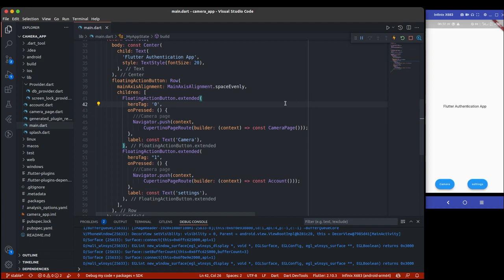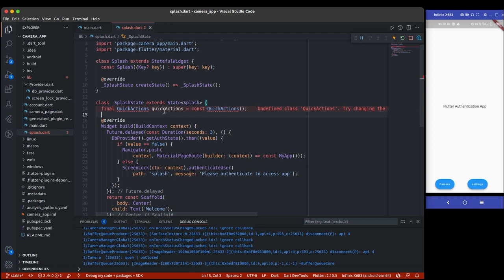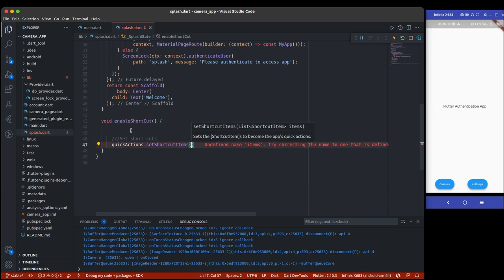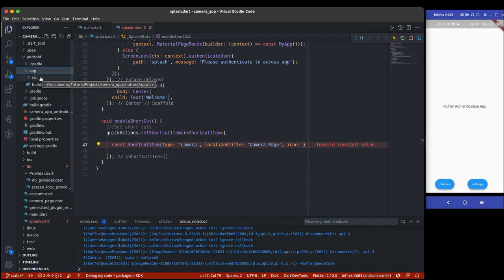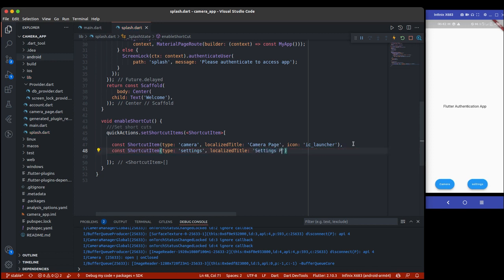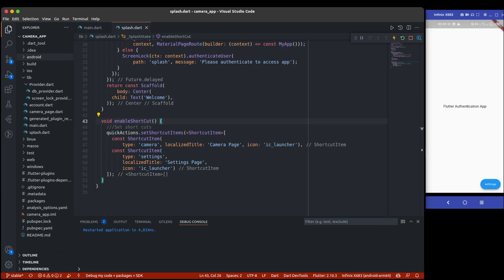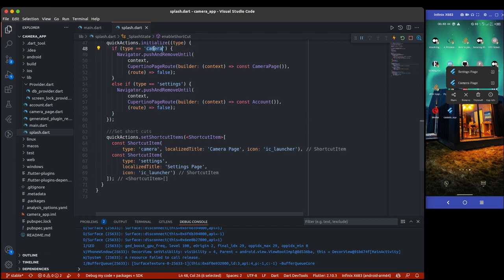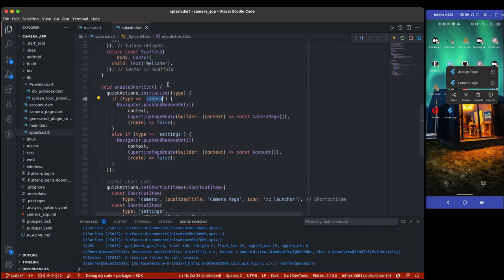Flutter : Quick Action Launcher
Navigate to certain page in your app without launching it using flutter quick actions.

This video will show you how to create shortcut in you device home screen for easy navigation in your app.